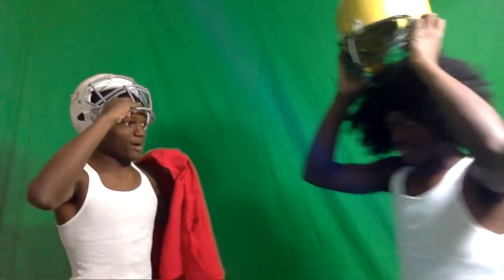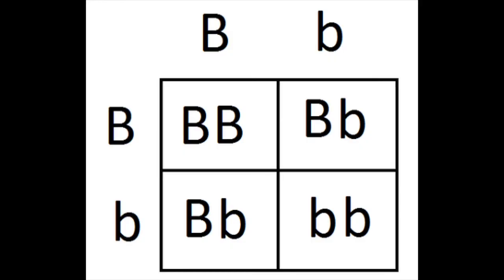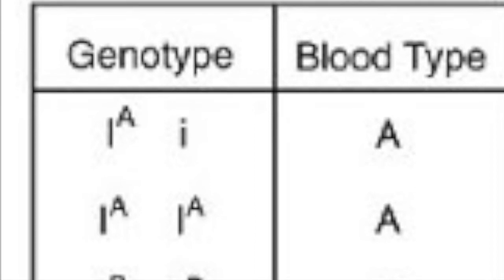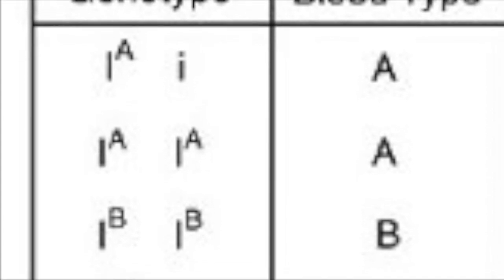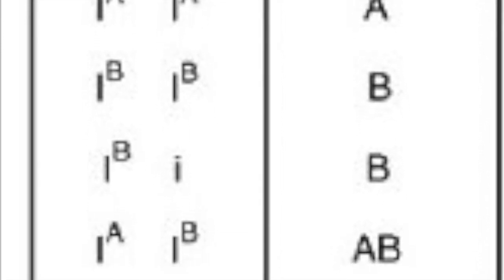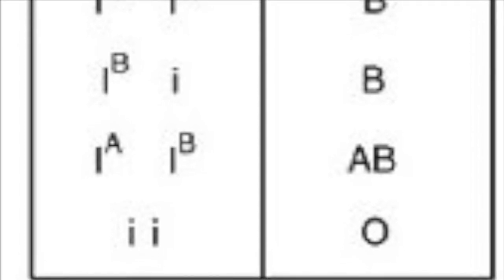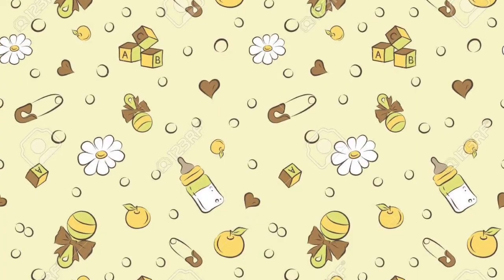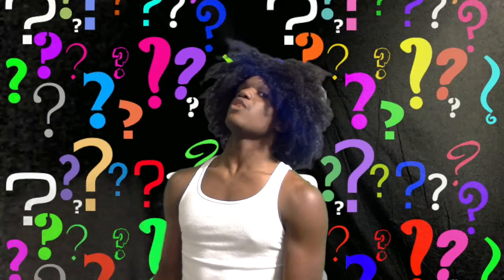allele dominance & Codominace - what am I wearing?!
Made another vid for my bio class, it was a hit with them so i decided to put it on my channel. Eventually I might make a separate channel for these.